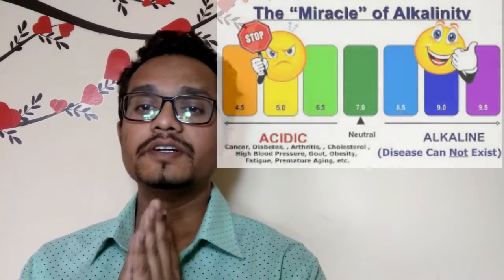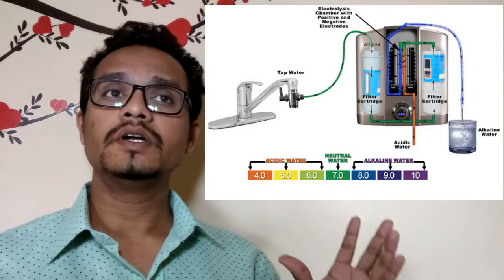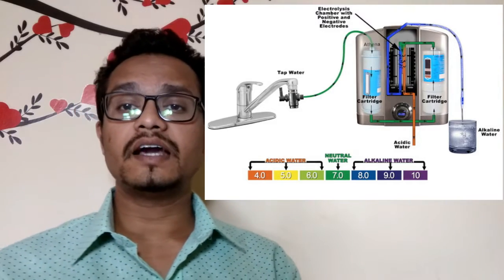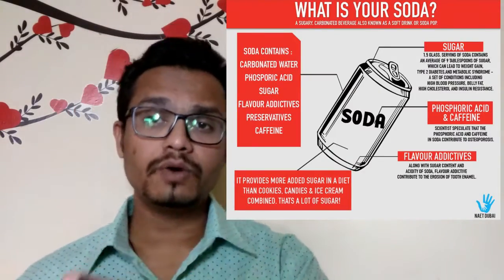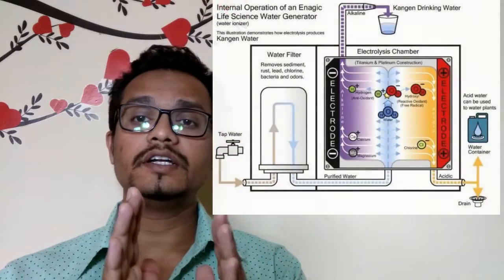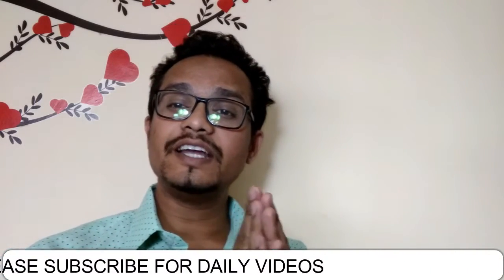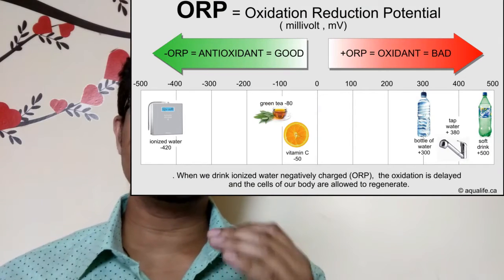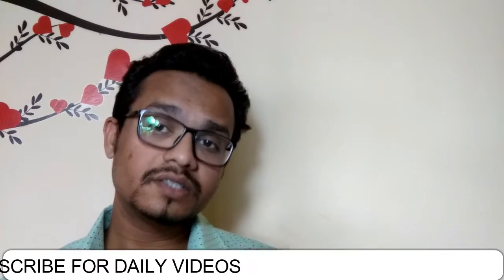Alkaline water and Cancer KANGEN WATER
This video focus on the Water Alkalizer , how it works . KANGEN WATER
will it help prevention of cancer and what is alkaline water, what is
ORP. and all details .